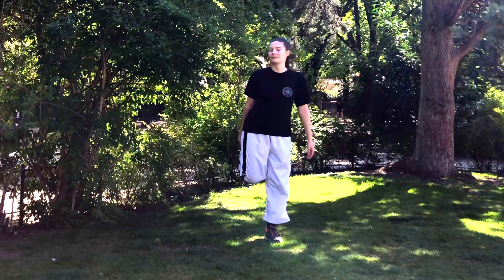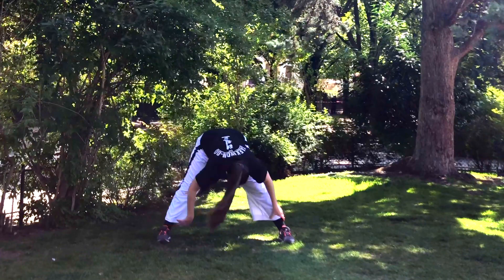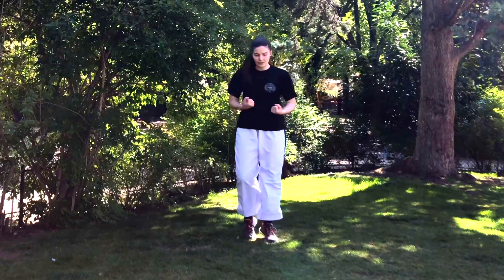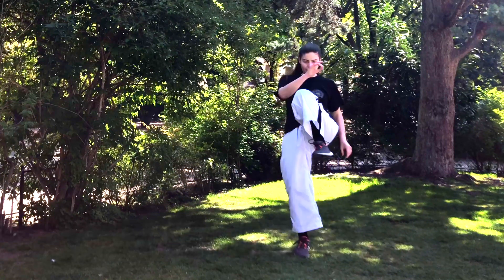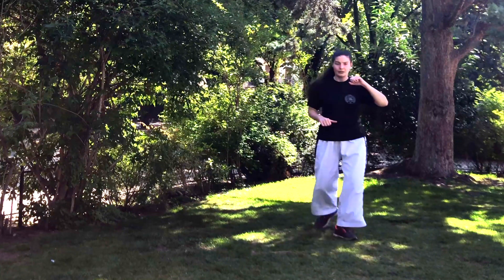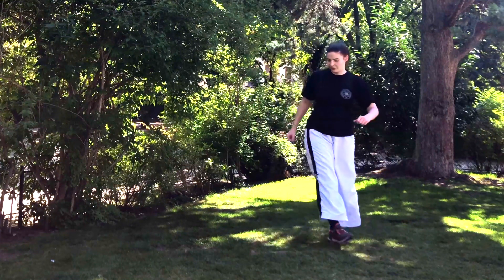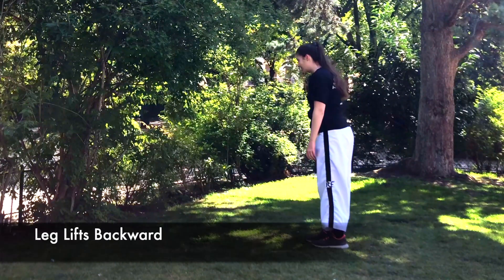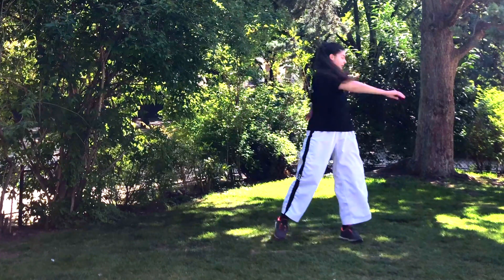Quick Warm Up Session - Do This Before a Workout!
I hope that you will all like the video!

🥋Nora Csiszar is a 4th Dan black belt ITF Taekwon-do International Instructor.

It is strongly recommended that you consult with your physician before beginning any exercise program. You should be in good physical condition and be able to participate in the exercise.

You should understand that when participating in any exercise or exercise program, there is the possibility of physical injury. If you engage in this exercise or exercise program, you agree that you do so at your own risk, are voluntarily participating in these activities, assume all risk of injury to yourself, and agree to release and discharge the channel from any and all claims or causes of action, known or unknown, arising out of the channel's negligence.

Please see a certified Master Instructor ( 사범님 sabeomnim ) for training. Proper guidance and instructions are needed to ensure safe training.